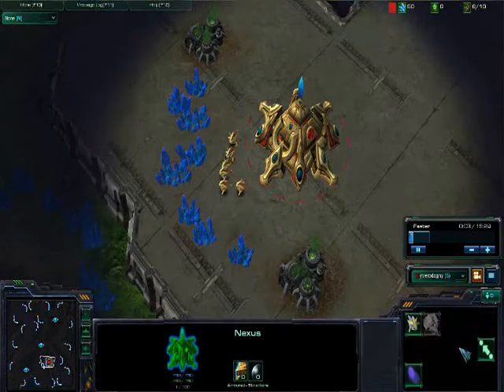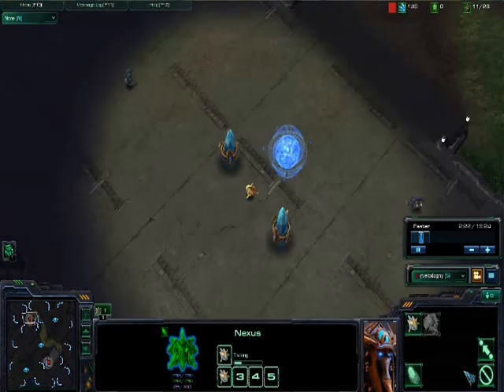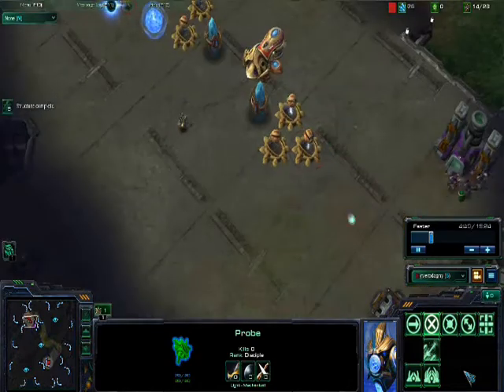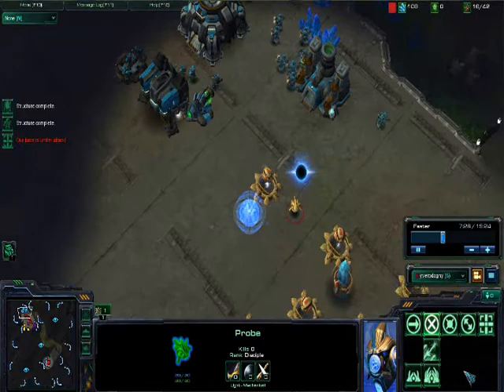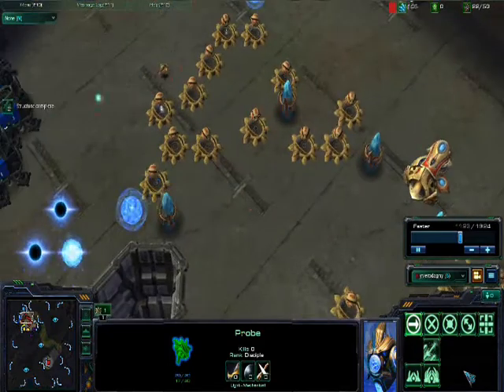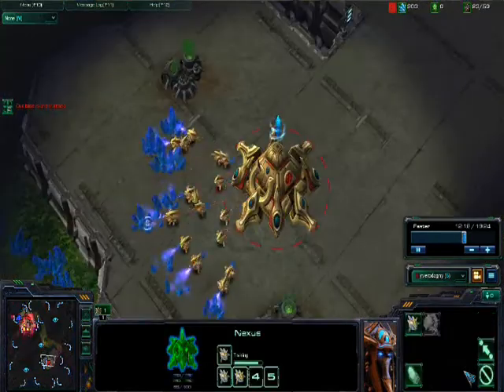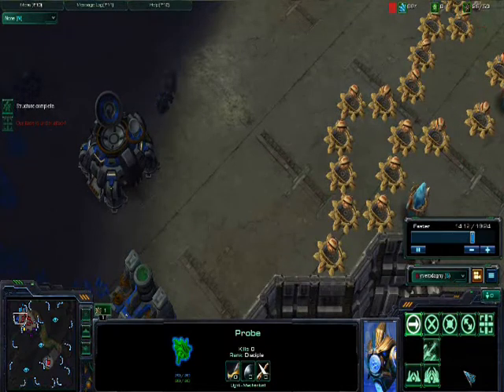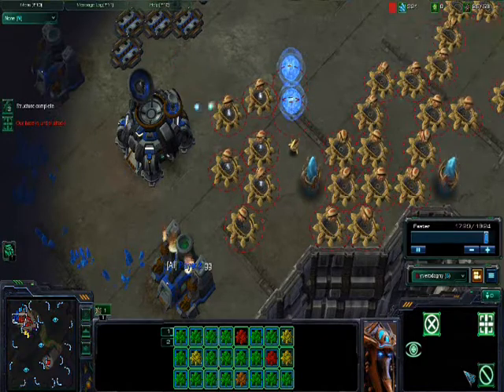Outmatched 1v4 Very Hard Achievement - Starcraft 2